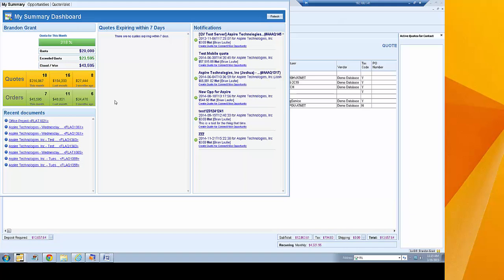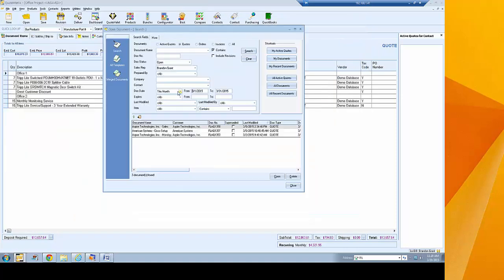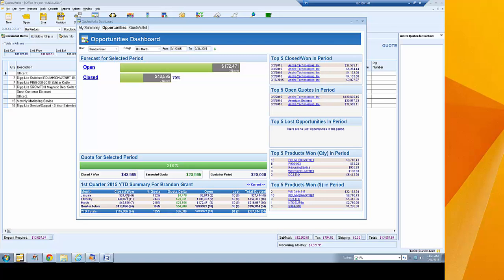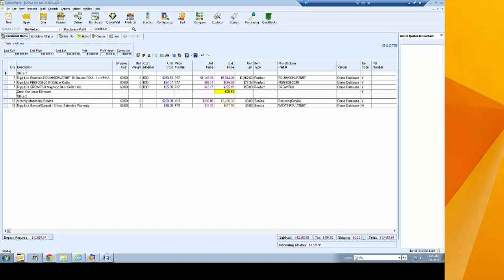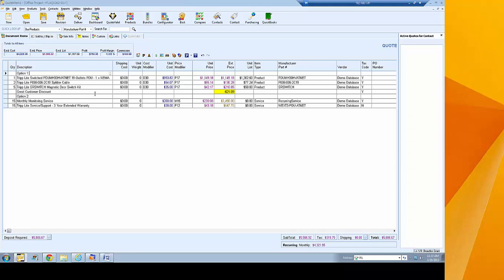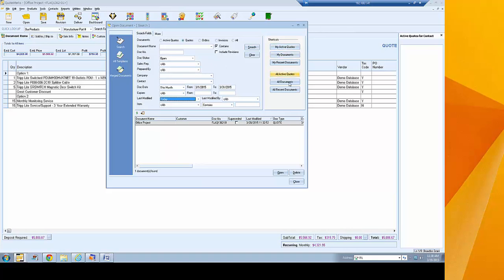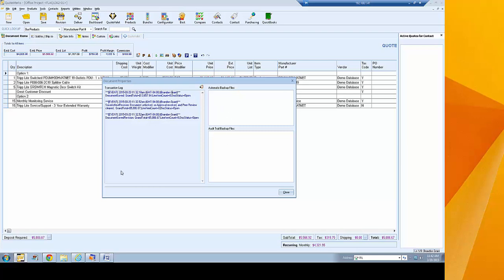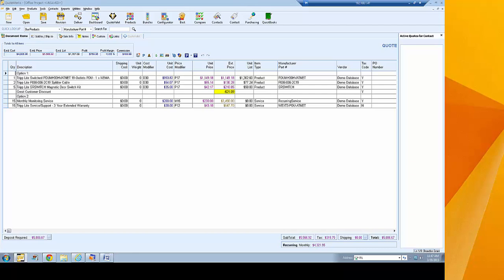QuoteWerks Training Class - March 2015 [3 of 5]